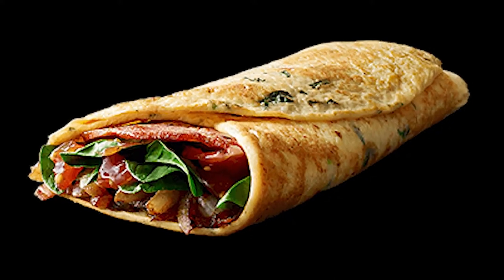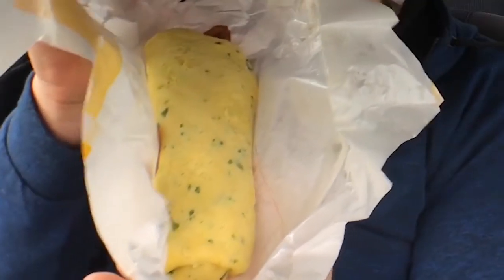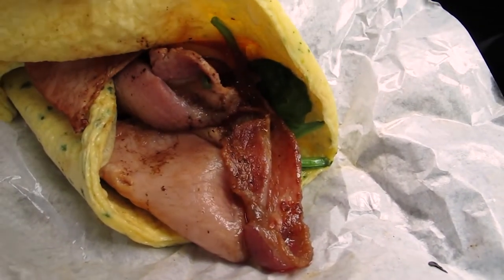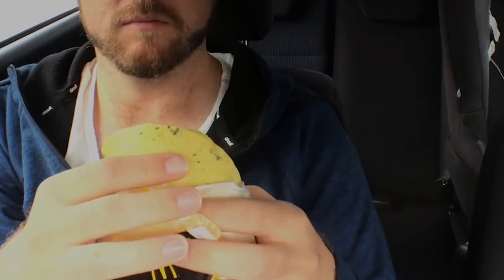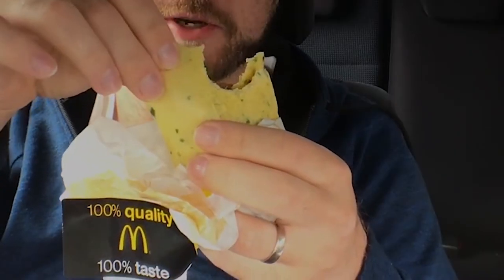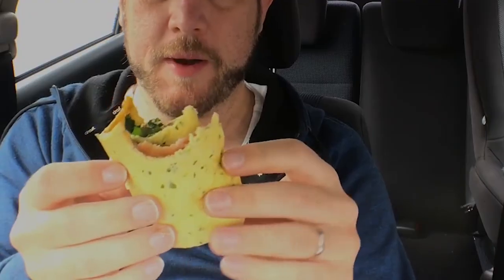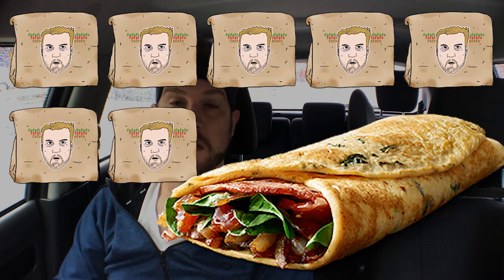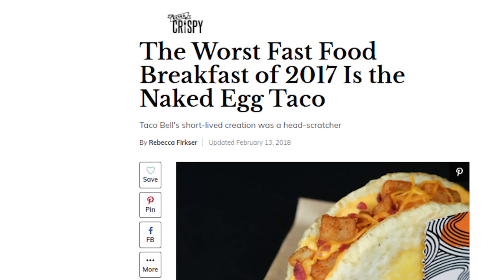Omelette Wrap from McDonald's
The Omelette Wrap from McDonald's is here. It's a wrap, but the OMELETTE IS THE WRAP. Is it a crazy way to serve bacon, onions, spinach and tomato relish - or is it so crazy that it just might work? Let's find out...

Contribute to this channel by buying me a pizza (or request something for me to review)

Catch me on Australia's premier podcast, "We Come in Pixels" on iTunes